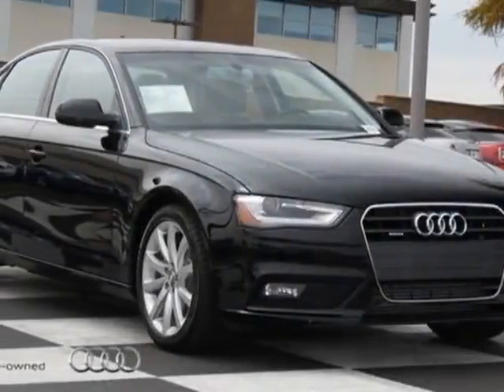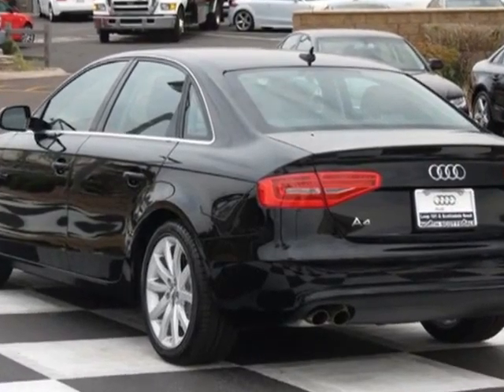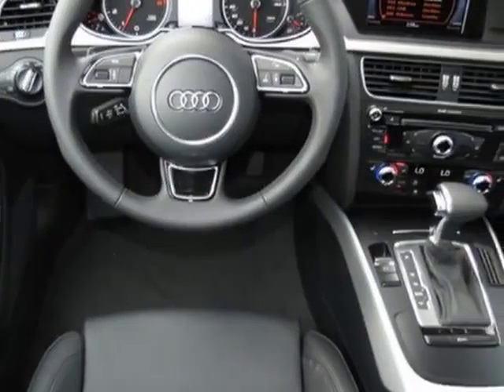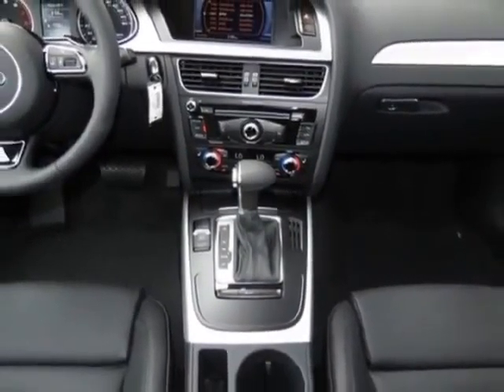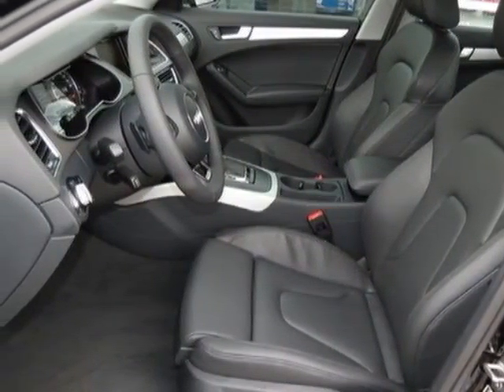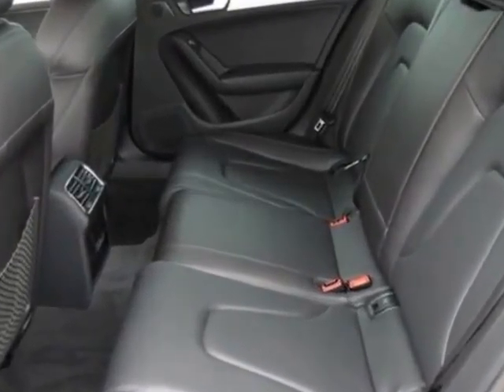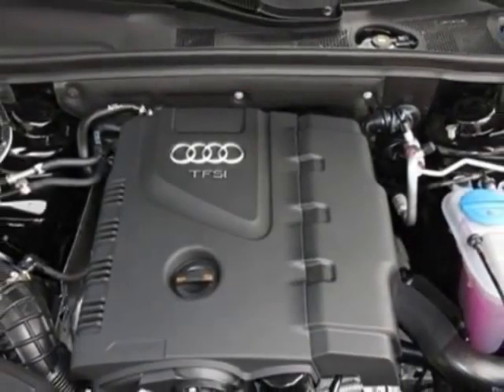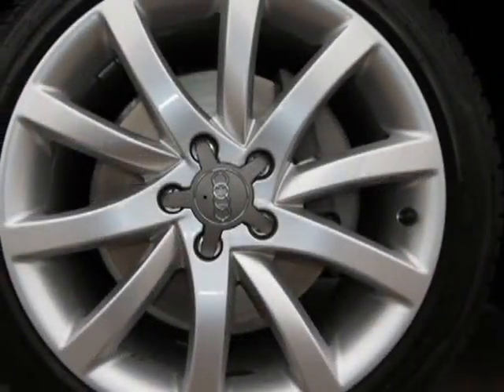2013 Audi A4 4dr Sdn Auto quattro 2.0T Premium Plus Sedan - Phoenix, AZ